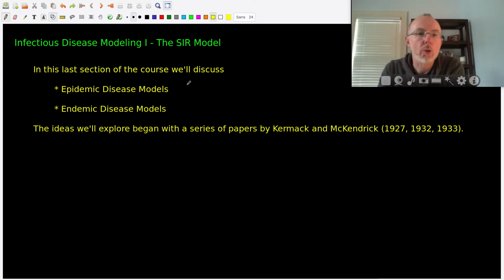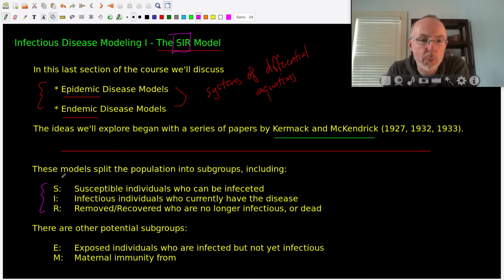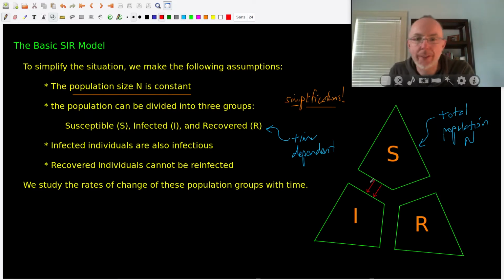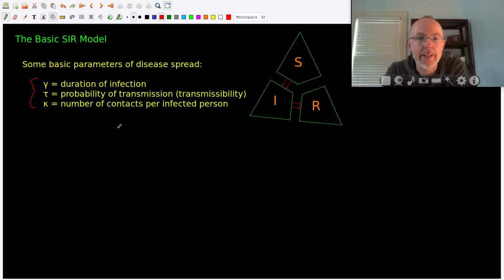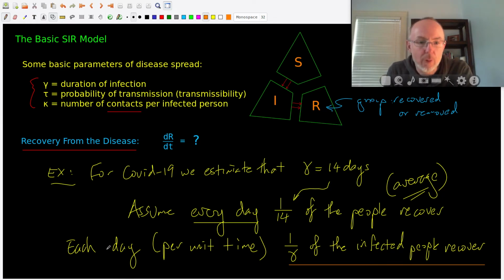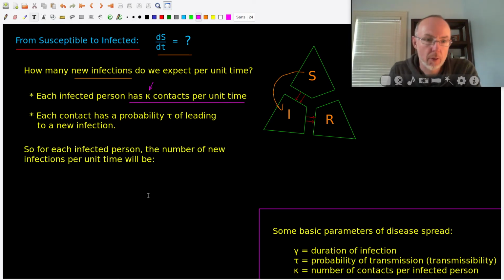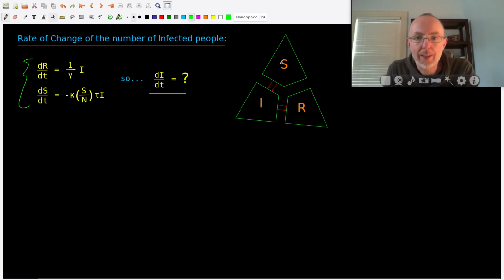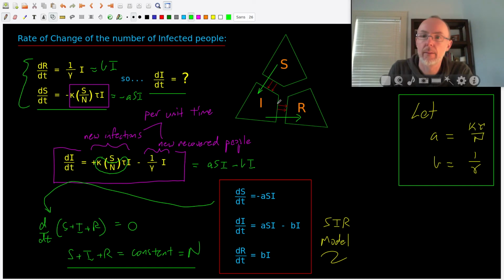Infectious Disease Models I - the SIR Model